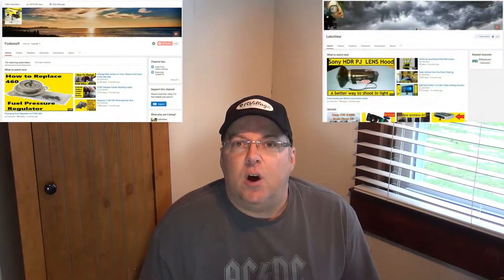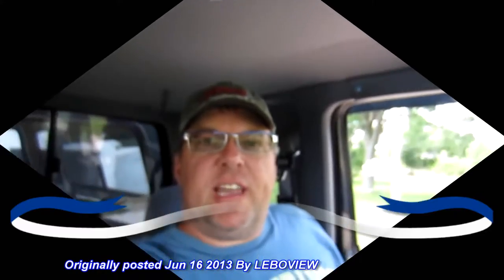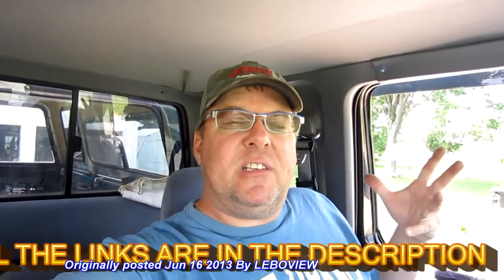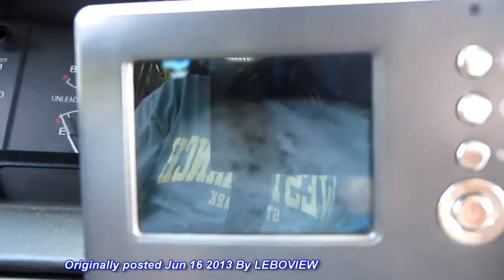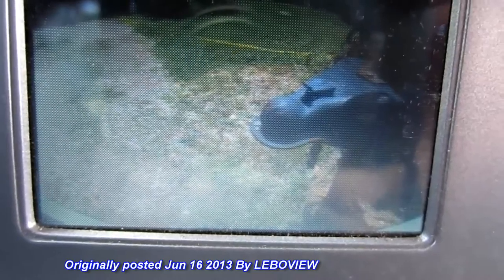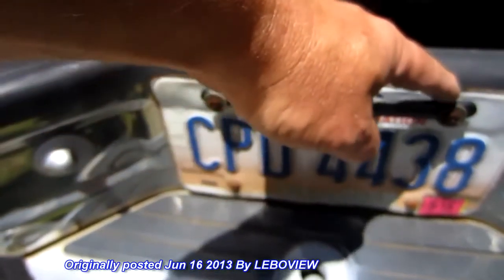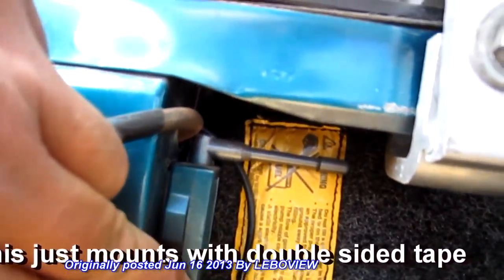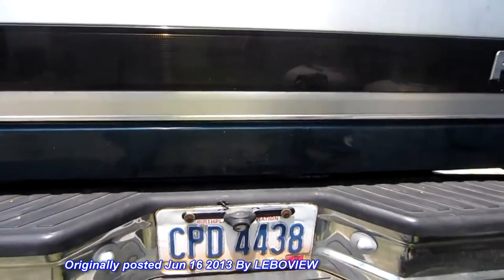*Flashback Video* Cheap, easy Back-Up Camera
If not available newer models here --

4.3 inch
7 inch

peak backup cam 2.4
peak backup cam 3.5
peak backup cam 4.3
peak backup cam 7